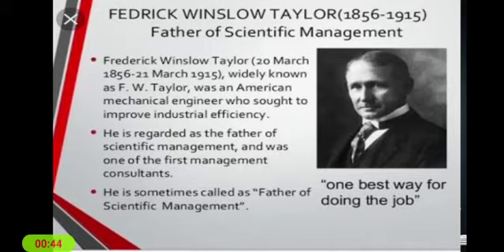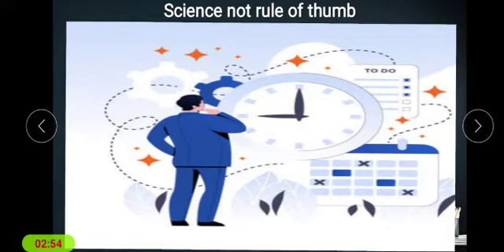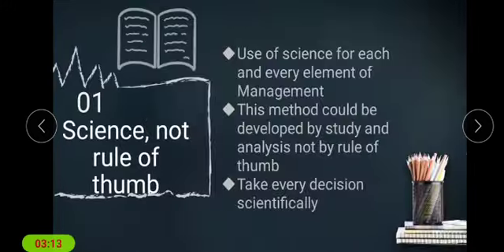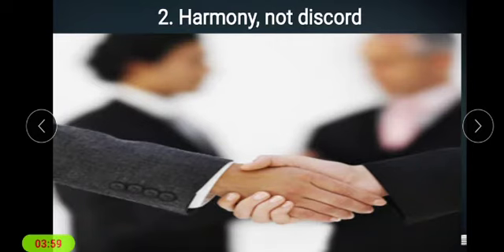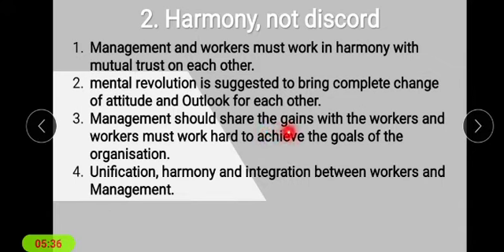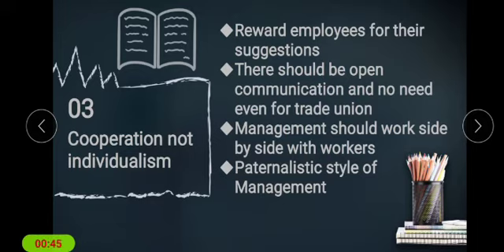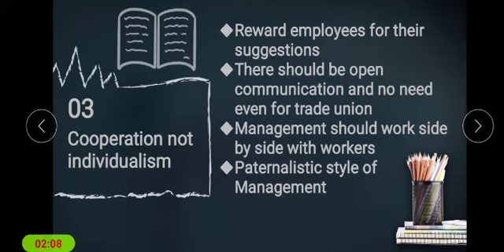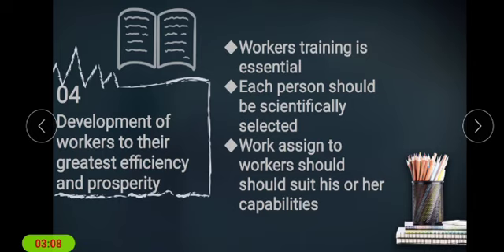Scientific principles of Management by F.W. Taylor # Chapter 2 Business studies#class 12